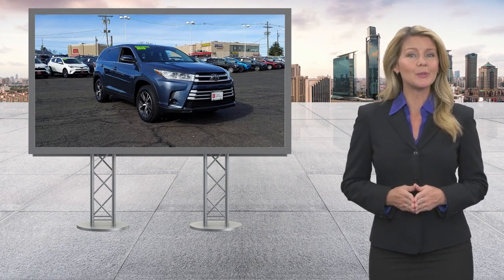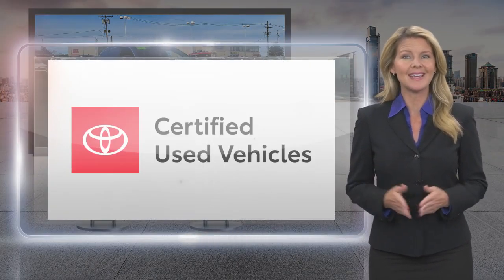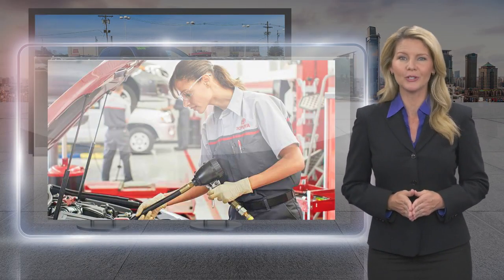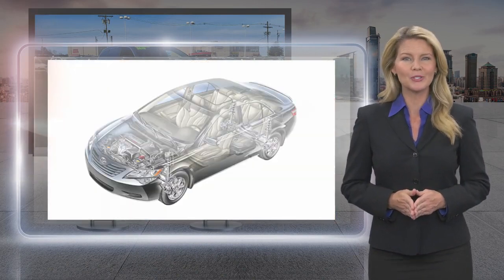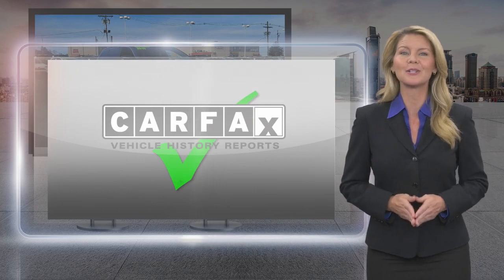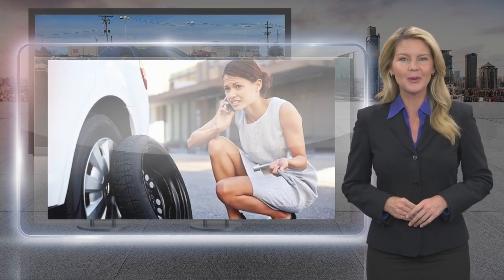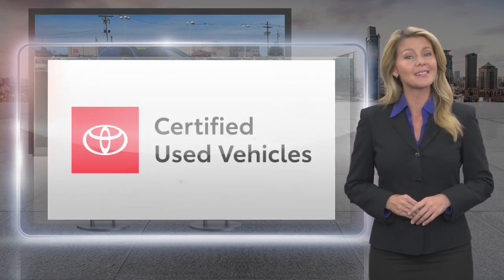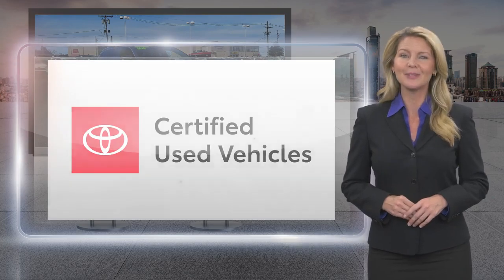Certified 2019 Toyota Highlander LE, Springfield, NJ KS743175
Autoland

Recent Arrival! ONE OWNER, Easy Financing, Low Miles!, Immaculate, TOYOTA CERTIFIED, SERVICE RECORDS AVAILABLE, CLEAN CARFAX. NOACCIDENTS, AUTOLAND TRADE IN, AWD. CARFAX One-Owner.Certified. Toyota Certified Used Vehicles Details:* Limited Comprehensive Warranty: 12 Month/12,000 Mile (whichever comes first) from certified purchase date. Roadside Assistance for 7 Year / 100,000 Mile* Transferable Warranty* 160 Point Inspection* Roadside Assistance* Limited Warranty: 12 Month/12,000 Mile (whichever comes first) from TCUV purchase date* Vehicle History* Warranty Deductible: $0* Powertrain Limited Warranty: 84 Month/100,000 Mile (whichever comes first) from TCUV purchase dateOdometer is 20601 miles below market average! 20/27 City/Highway MPGAwards:* 2019 KBB.com 12 Best Family Cars * 2019 KBB.com Best Resale Value Awards * 2019 KBB.com Brand Image AwardsEXPERIENCE THE DIFFERENCE AT AUTOLAND!

[RLVID:13821:9f831107eab74590:219eb79245d85e75:1]